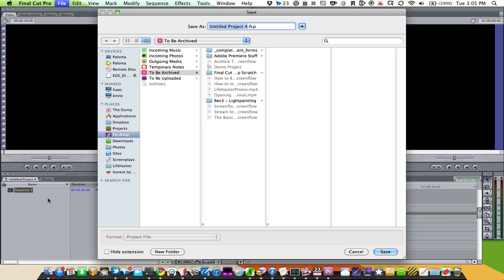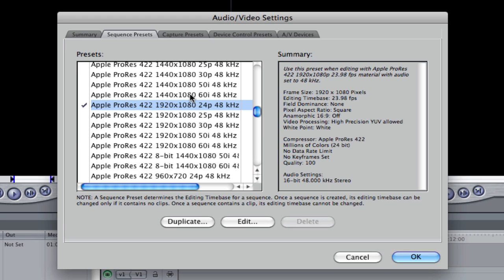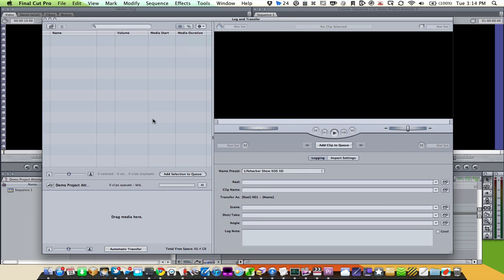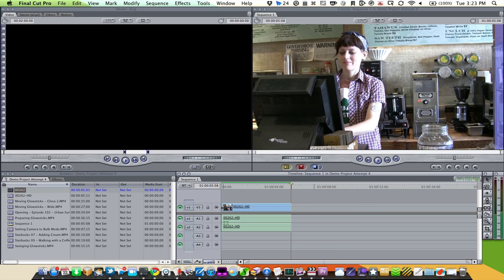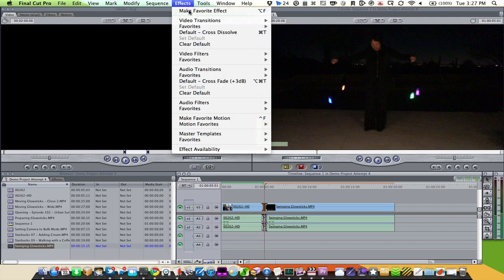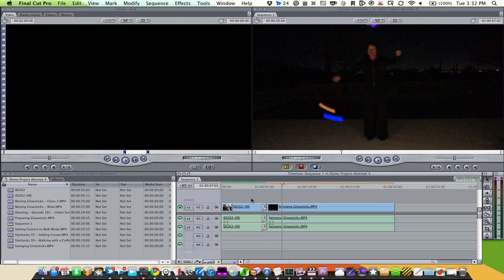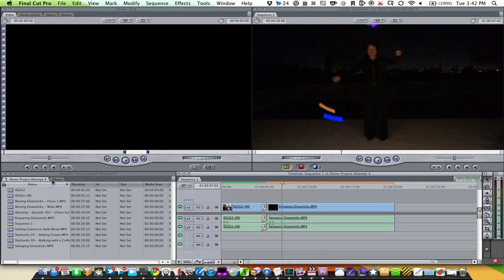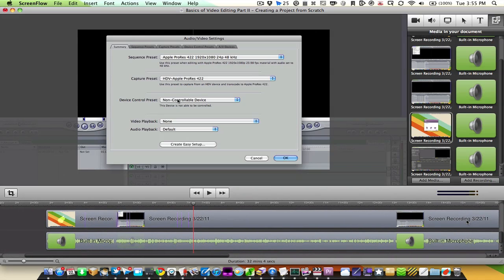Basics of Video Editing Part II - Creating a Project from Start to Finish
In our second lesson we're taking a look at creating a project from start to finish in both Final Cut Pro and Adobe Premiere Pro CS5.  This is a long one, but subsequent lessons will deal with smaller subjects as the first two are really about getting to know the editing workflow.  Once you've got those skills down, the other stuff is quite a bit easier and we can get through it quickly.